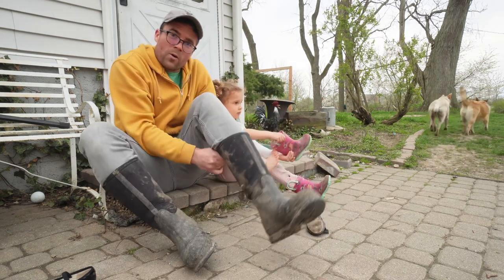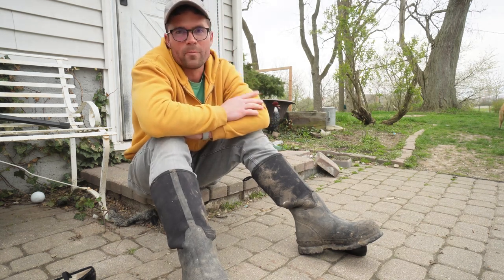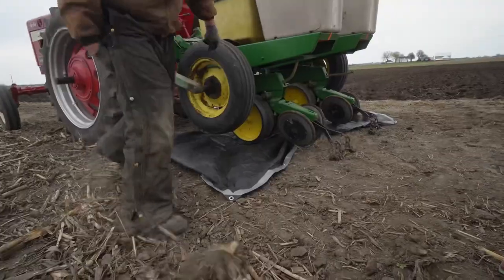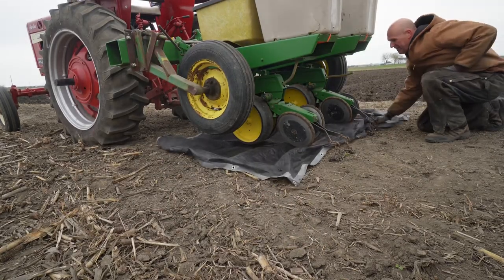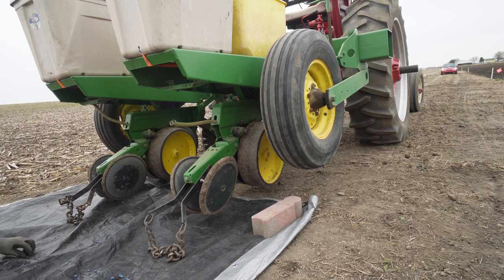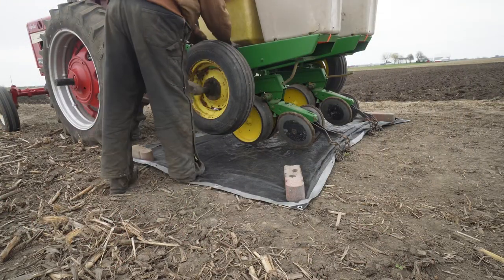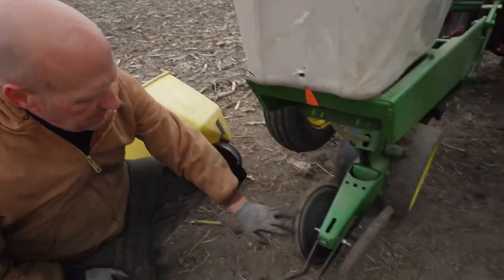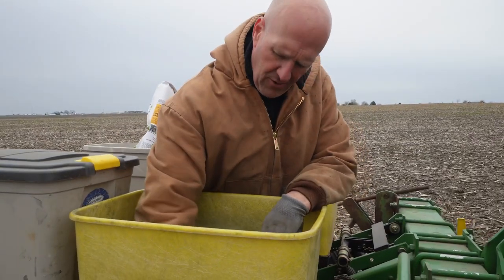Time to Plant Sweet Corn (with Tim Stoub)